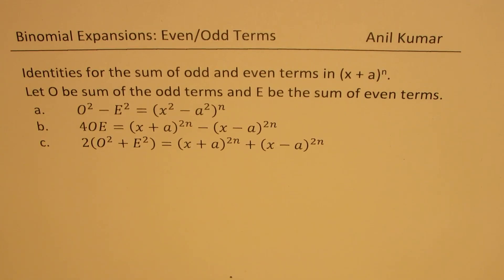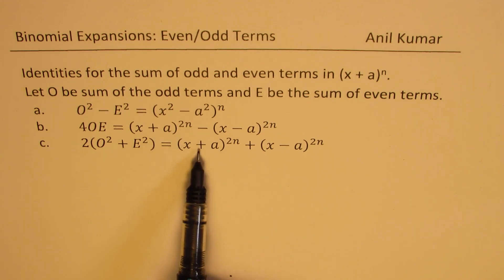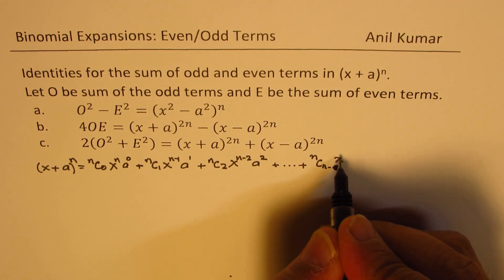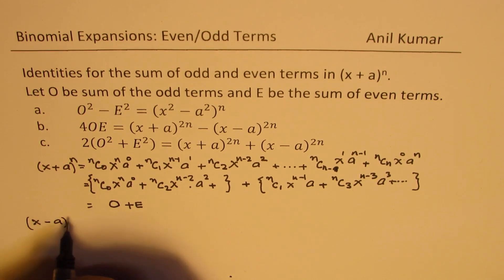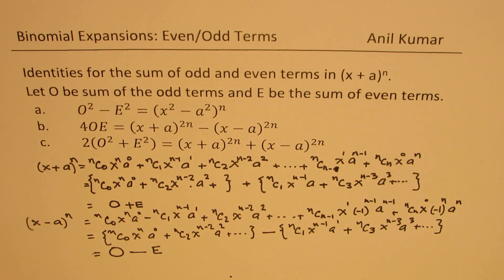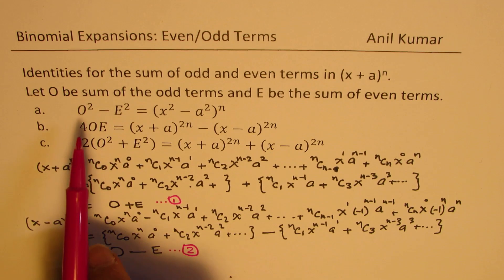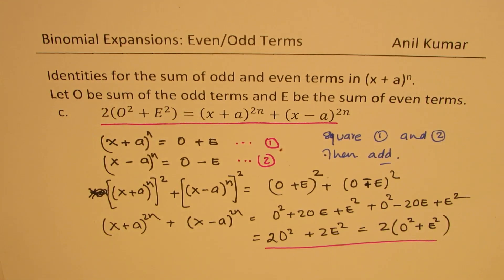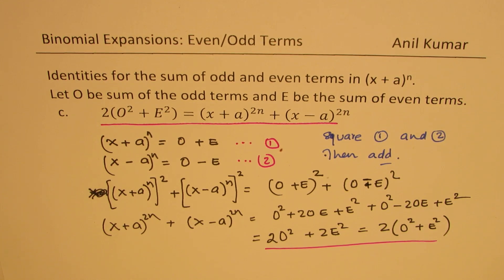Binomial Expansion Identities with Sum of Odd and Even Terms